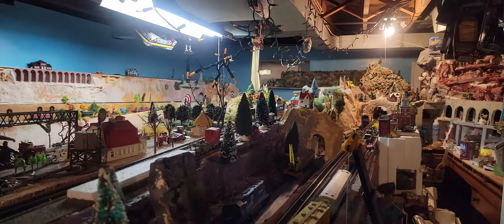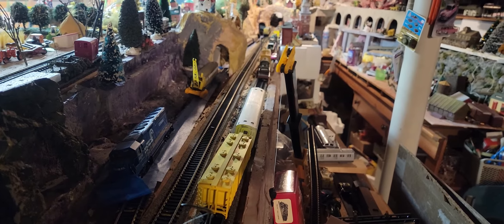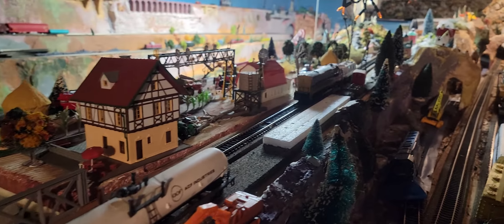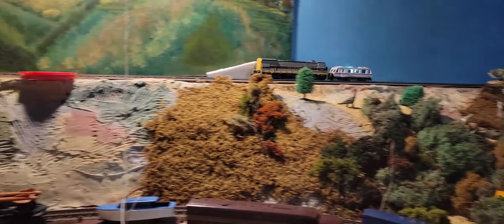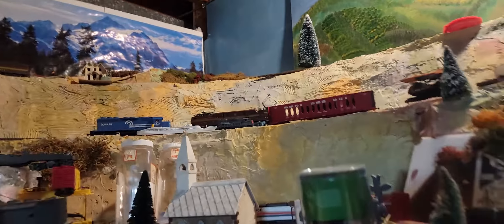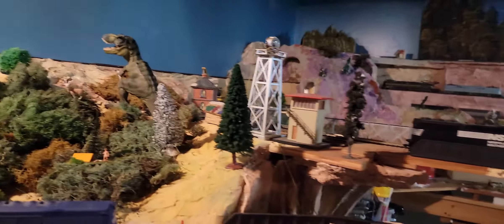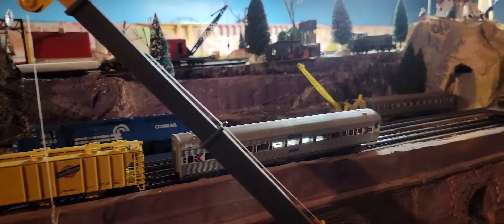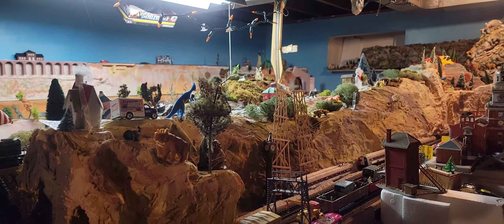Running an HO Bachmann track cleaning train with an Athearn Blue Box U-33 diesel assisting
Cleaning tracks on the layout